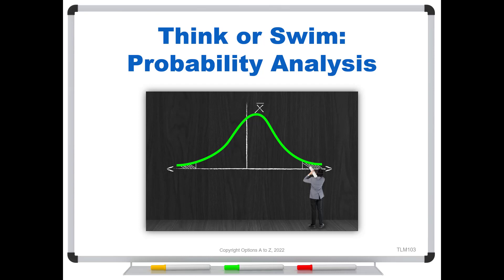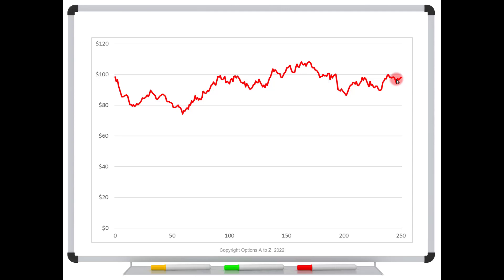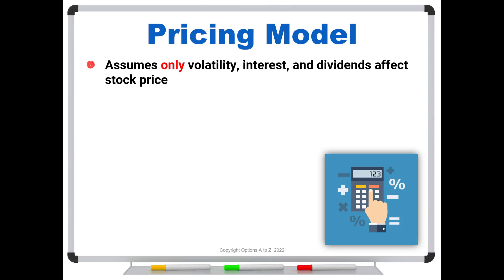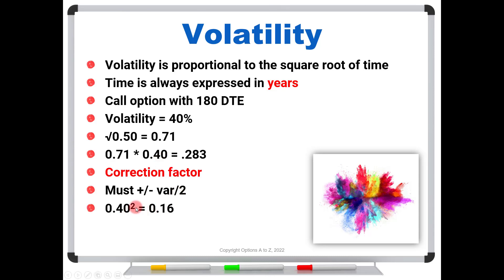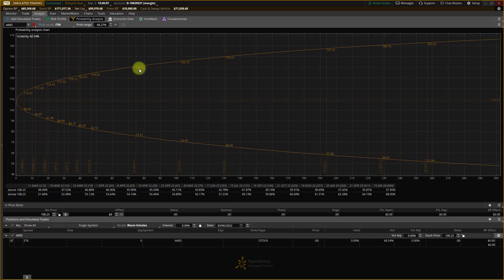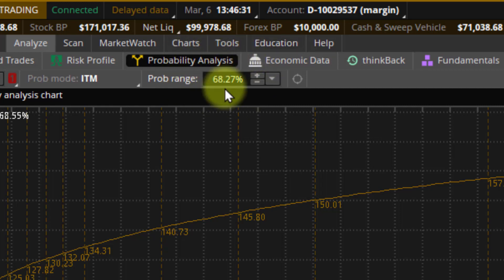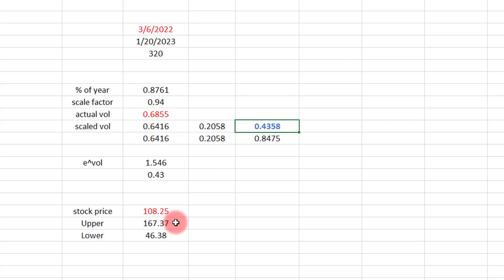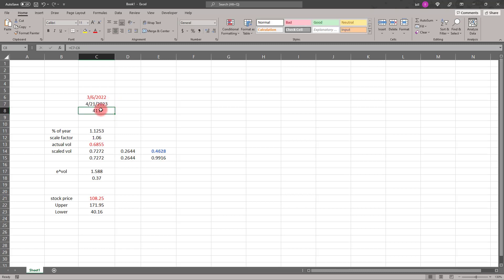Think or Swim: Probability Analysis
How does TOS come up with the numbers in the Probability Analysis tab? More importantly, how should you interpret these boundaries generated from a pricing model?